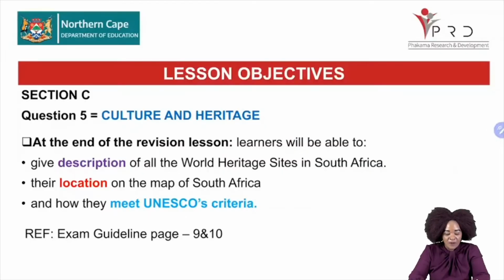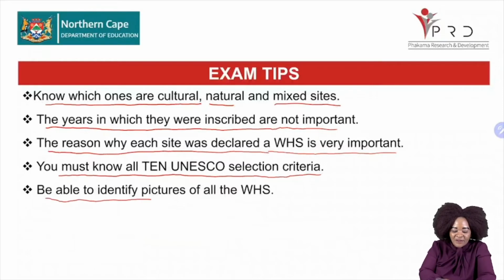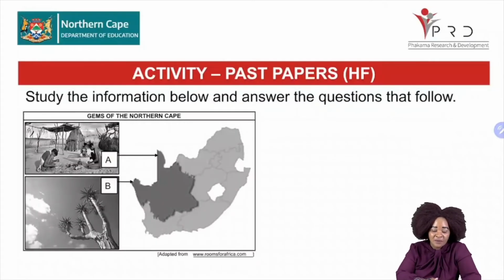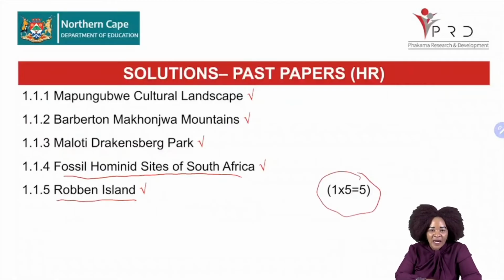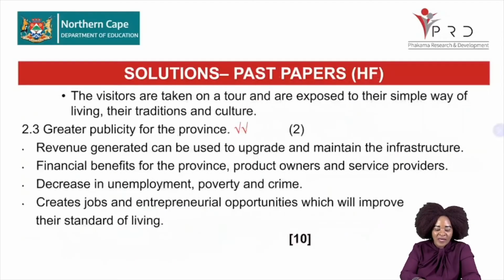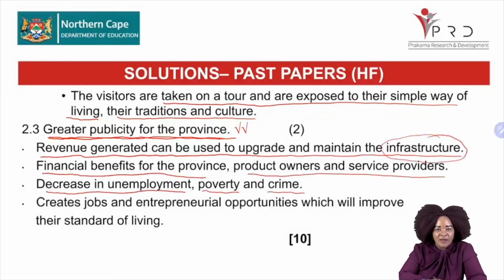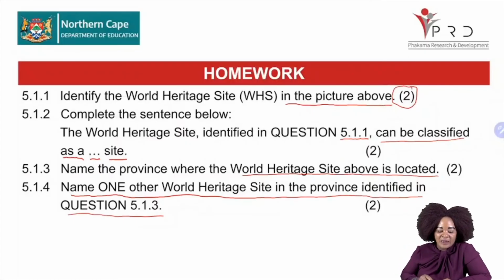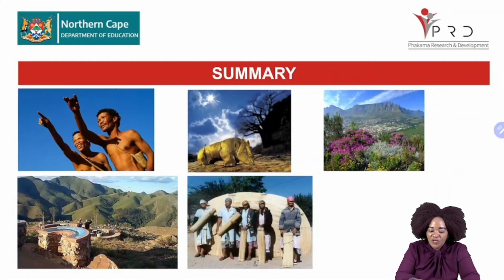TOURISM GRADE 12 CULTURE AND HERITAGE REVISION N C